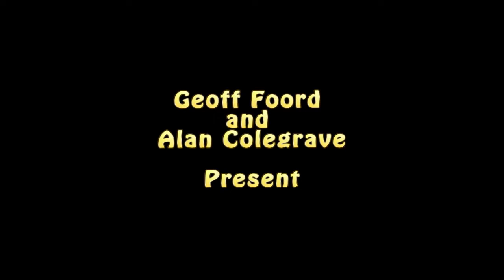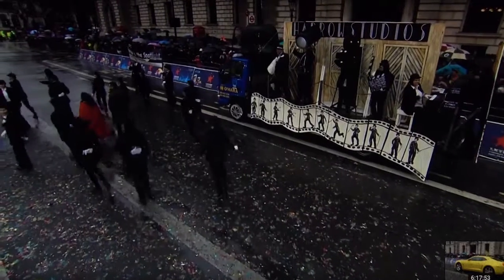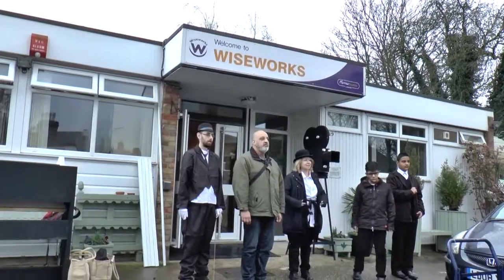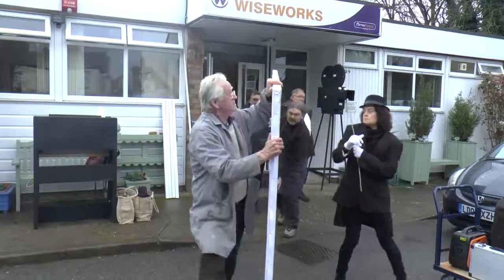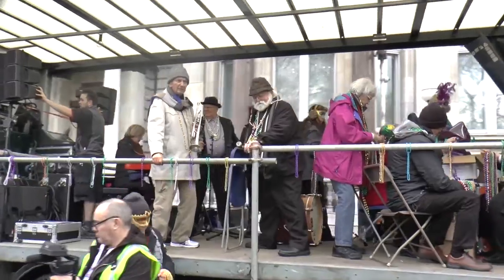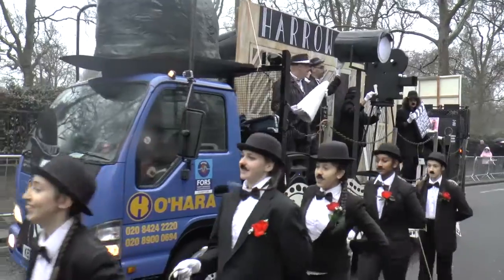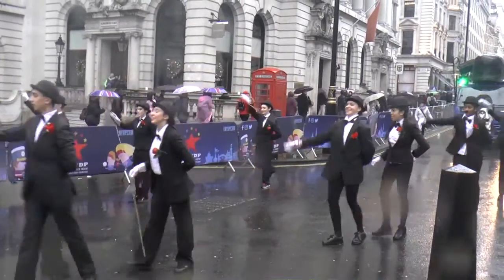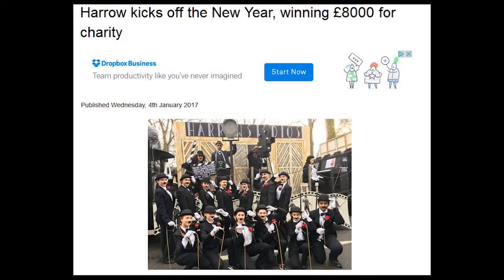Harrow's Entry to the London New Year's 2017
The Harrow entry was one of the later floats to take part in the parade. The rain started about 20 minutes parade started and by the time Harrow joined the parade it was pouring. Our dancers were dancing through 10 cms of water.  However the float still came 2nd and this video was shown at several events.